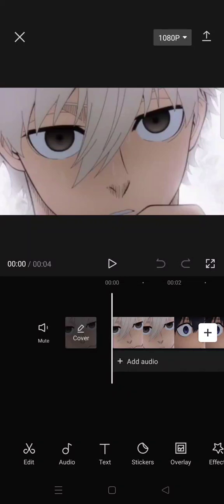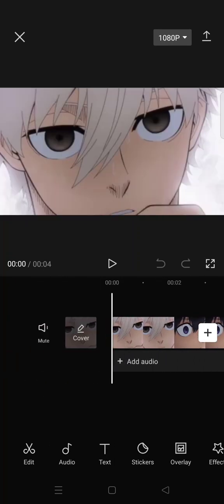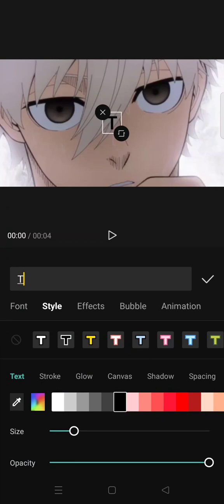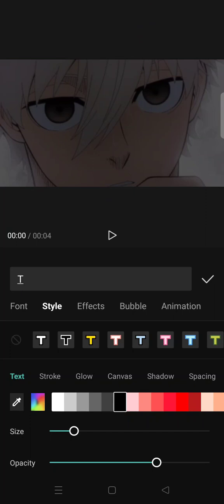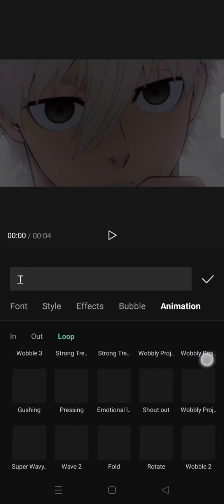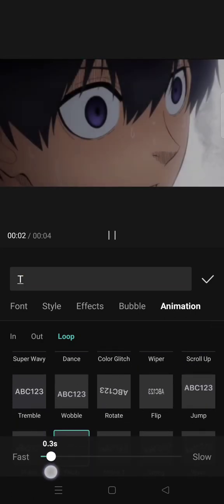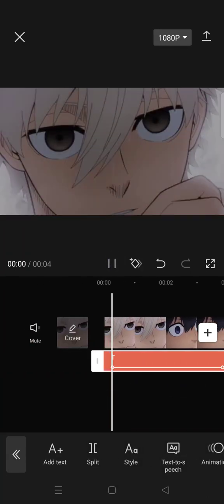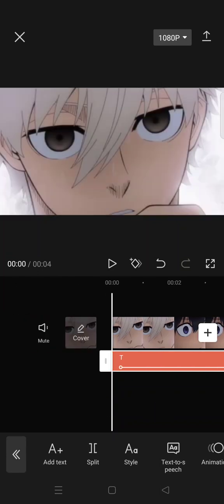[DOES YOUR VIDEO NEED A LITTLE SPARK?] Spice It Up with Capcut's Flicker Effect Tutorial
Want to have a flicker effect on your video? Here's a way to do it on CapCut